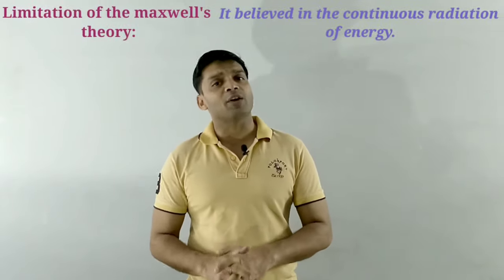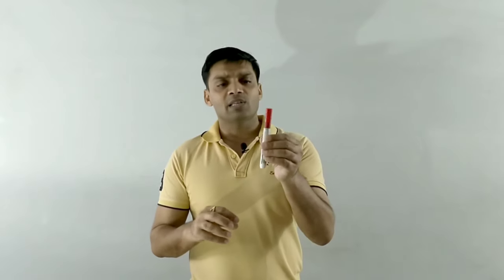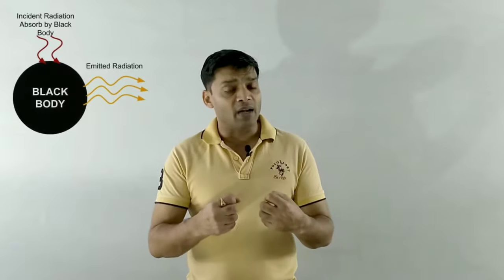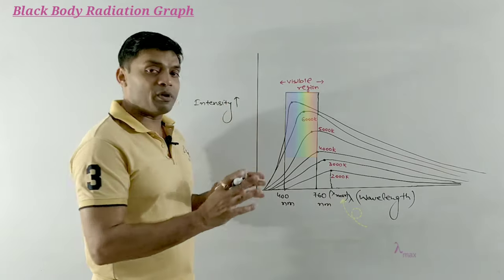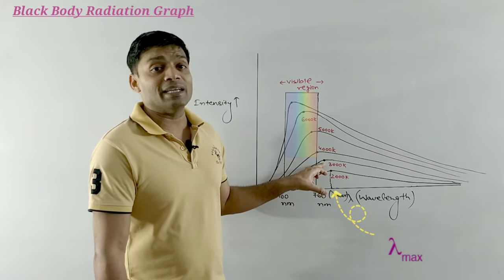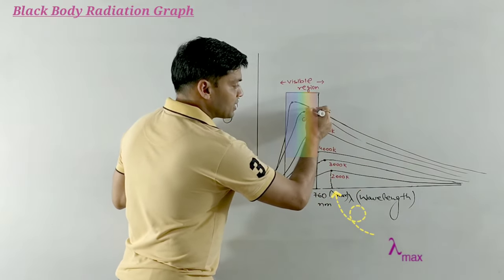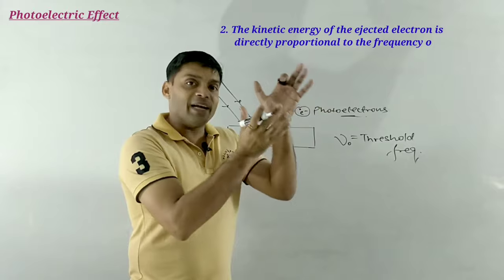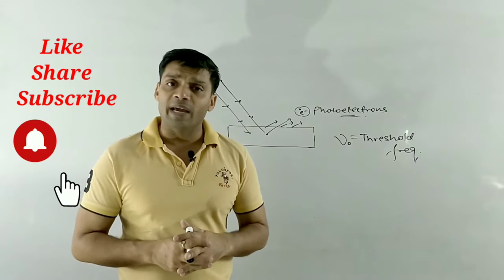DEVELOPMENTS LEADING TO THE BOHR'S MODEL (PART 2) | FALIURE OF CLASSICAL WAVE THEORY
Detailed description of :
1. Black Body Radiation & Ultraviolet Castastrophe
2. Photoelectric Effect

CHAPTER : Structure Of Atom /XI/ IIT JEE / NEET

3. blackbody incident emission radiation: smlease.com